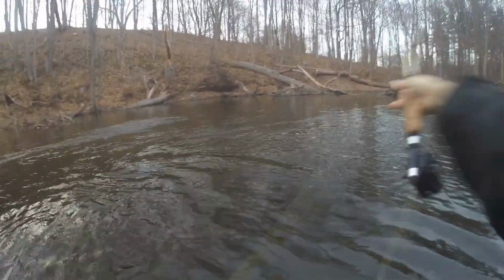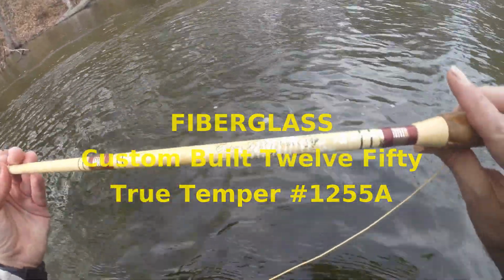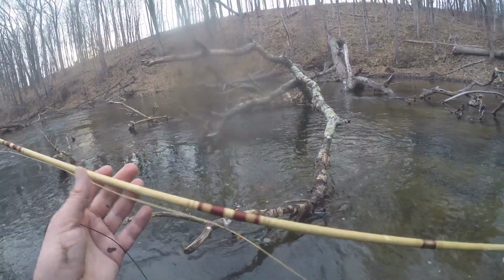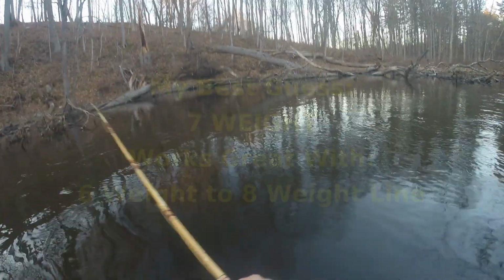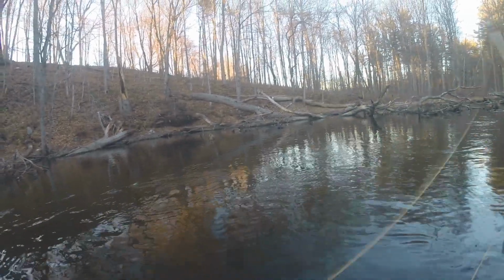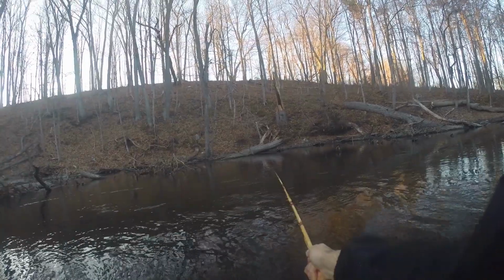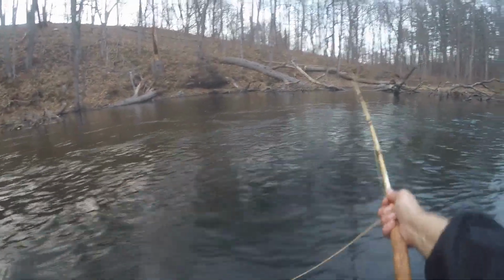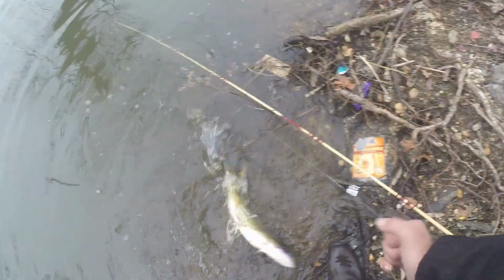The Vintage TRUE TEMPER 1255A CUSTOM BUILT TWELVE FIFTY Fiberglass Fly Fishing Rod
The Vintage TRUE TEMPER 1255A CUSTOM BUILT TWELVE FIFTY Fiberglass Fly Fishing Rod. I had this old dog of a rod sitting around in the corner of my workspace for sometime before I decided to take him out for a walk. When I got the Vintage Fiberglass True Temper Custom Built Twelve Fifty 1255A to the water I could not believe how much I enjoyed using it. It is a fibreglass fly rod so I expected the feel of softness mixed with durability. I was not sure of the weight of the rod but line was not too much of an issue as 40 feet was going to be my longest target. I picked a 6 weight double taper 12 foot fast sink tip line to start. I must say I was going by guess (7 weight) but the 6 weight did match well.

The blank did not disappoint as my mind acclimated a few casts more then expected.  My target was larger trout.  I had the chance to hook and play a few beauties but they slipped to the deep before my feet.  Joy and disappointment rolled up into one delectable chocolate bar.  I found the True Temper Glass blank to handle the fish well.  Had some nice soft give on the lunge which gave play on leader.  And the fly rod still has plenty of backbone for pulling power.  I enjoyed using this rod a bit so i took it to a lake and was pulling pickerels from tree limbs with it.  Strength too.

After fishing with it a bit I played a old 7 weight line on it and it was perfect.  Effortless 70 foot casts and easy 80 foot in heavy winds.  Make a great 8 weight on the windy salt.  I even found I could bang the True Temper Rod about and not have to worry.  Minus the old finish coming off, however it will look new when the finish is gone.  Original wraps are exquisite, metal ferrule, great stripper and fine tip on the old fiber glass rod.  All original.  Going to keep the old dog as such and well be going on more walks. Have fun out there and we are always happy to share our experiences with all those around the world and hope you enjoyed the video as much as we did making it and remember always - Fish Your Way!